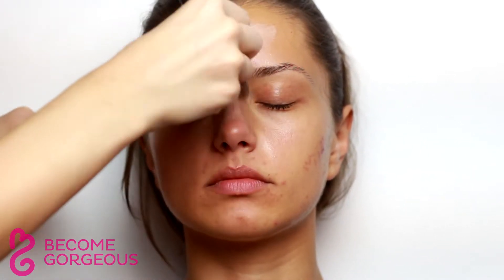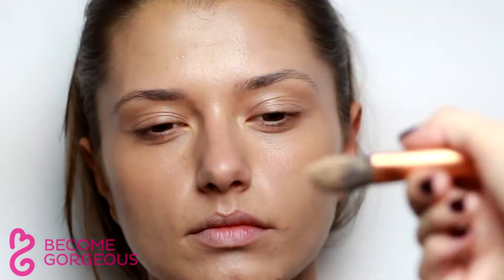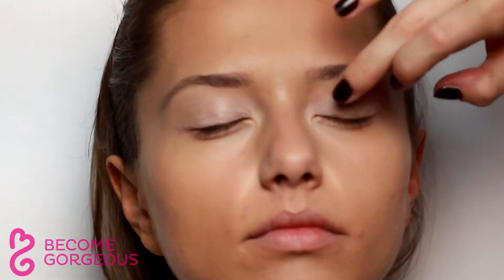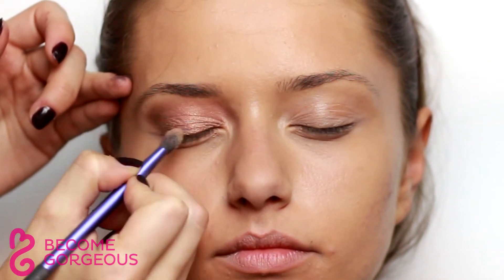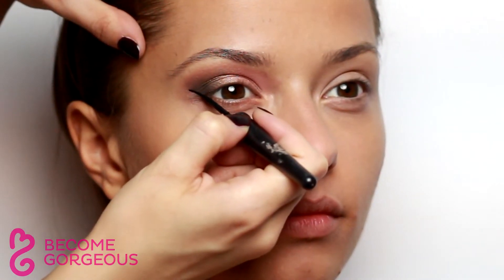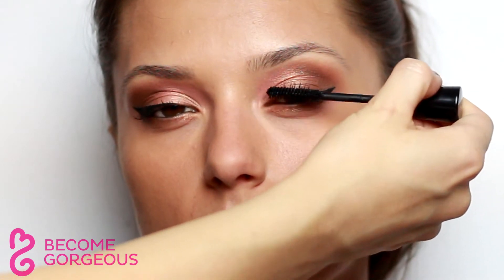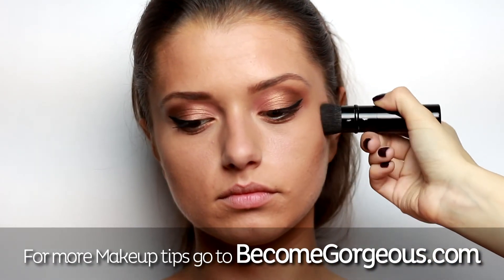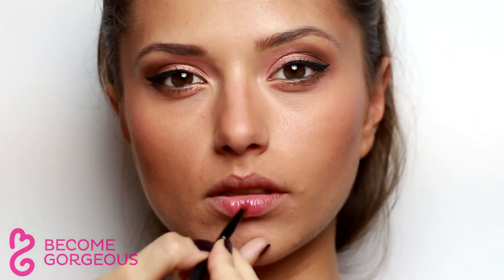Glam Hazel Eyes Makeup Tutorial - Become Gorgeous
For Pictures and Step by Step instructions make sure

Enhance your hazel eyes with this glam makeup look for day or night!

Makeup by Deea Bălgărădean